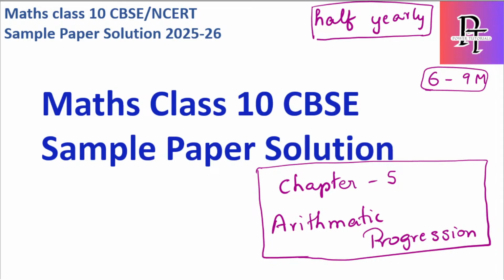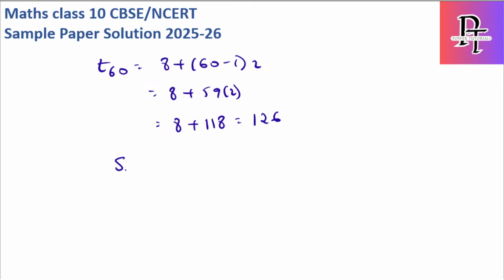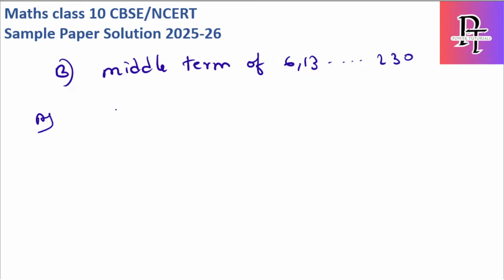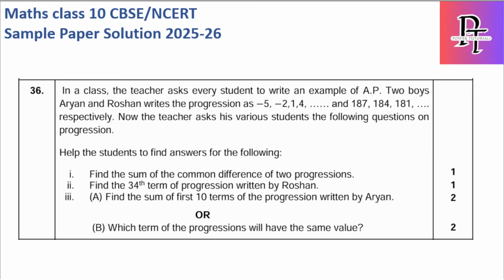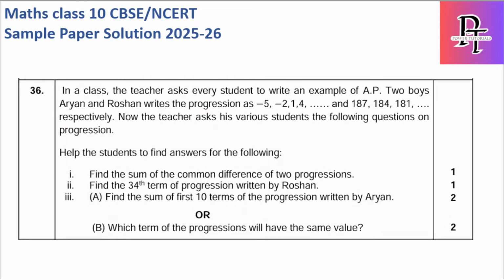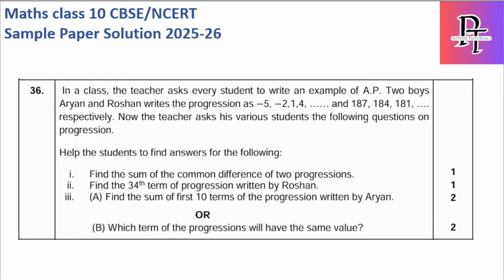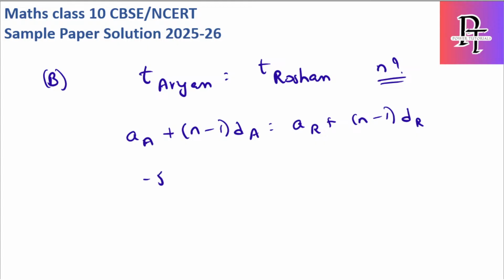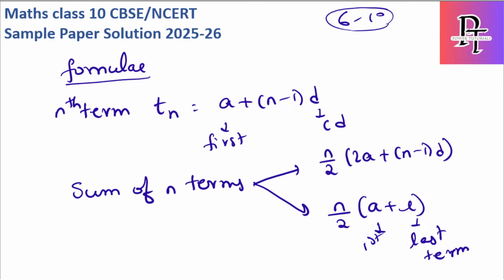Maths Sample Paper Solution | CBSE class 10 | 2026 | chapter 5 | power tutorials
Maths Sample Paper Solution | CBSE class 10 | 2026 | chapter 5 | power tutorials| half yearly | tricks | explanation | Arithmatic Progression

Maths Chapter 1 Real numbers